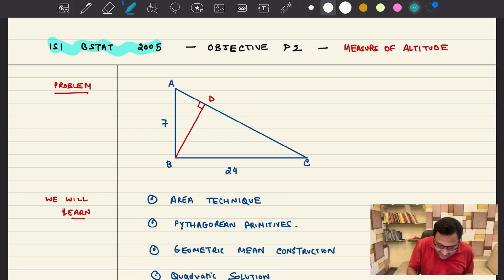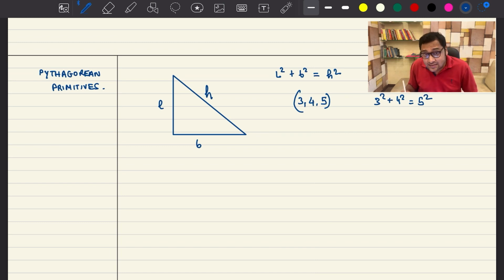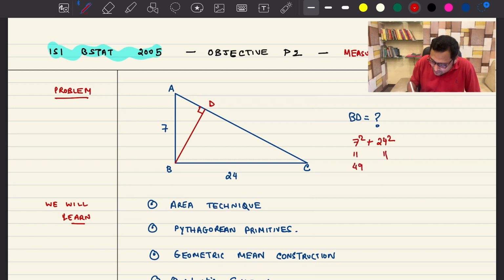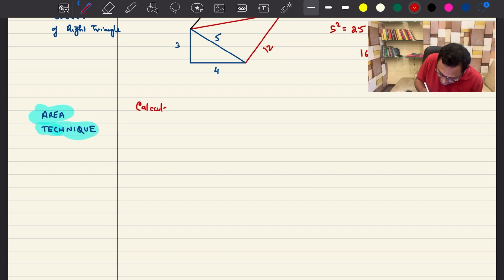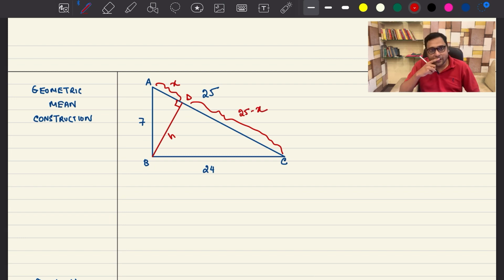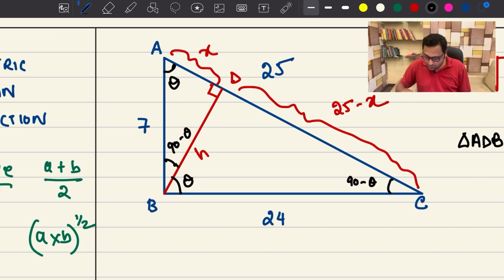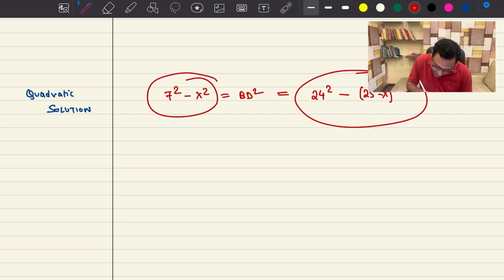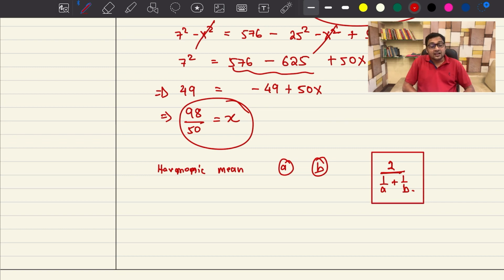Area Technique to Pythagorean Primitive | ISI BStat Entrance 2005 Objective 2 |Geometry for Olympiad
In this video we learn two concepts and two strategies : Pythagorean Primitives, Area Strategy, Quadratic Solution Strategy and Geometric Mean Construction. We do this using a beautiful simple problem from ISI BStat Entrance. This is useful for Math Olympiad geometry as well.